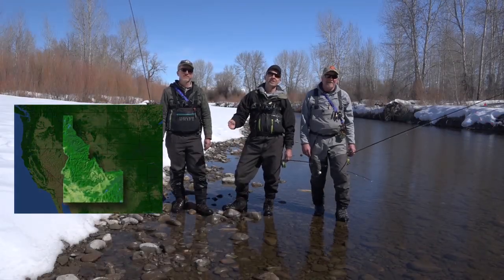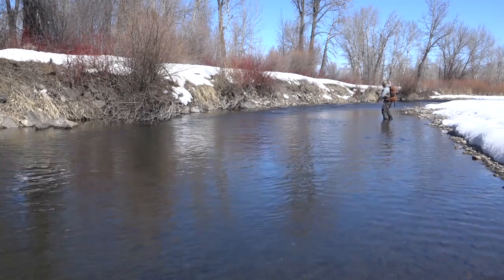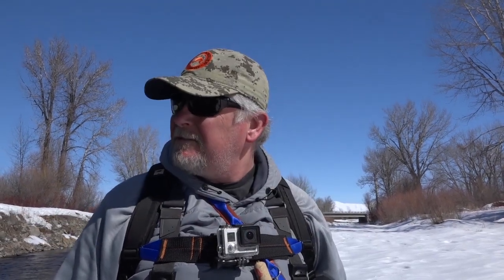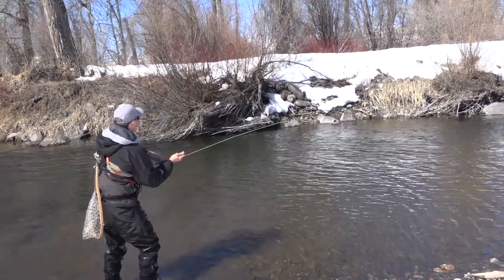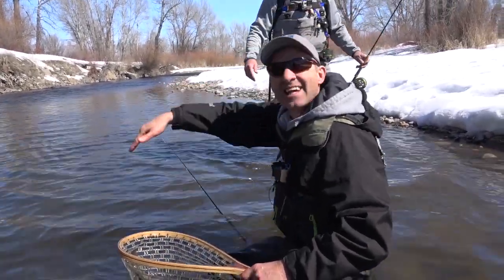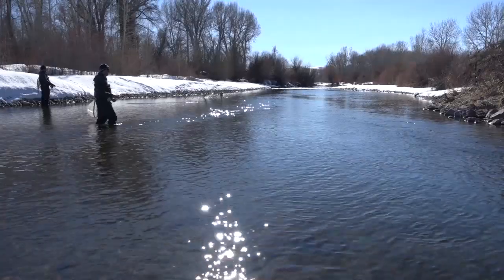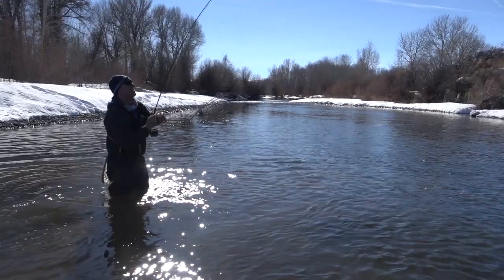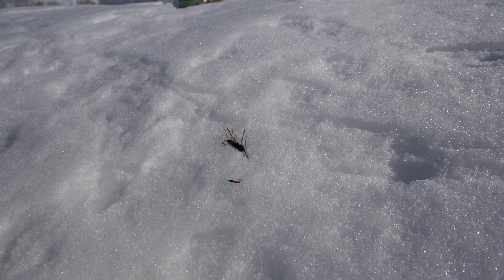Fly Fishing Idaho's Big Wood River in March-Trailer for Prime Video [Episode #70]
In this trailer we use nymphs to catch and release gorgeous Rainbows. It is a cold but clear and sunny March day in a winter with lots of snow as can be seen from the banks of snow next to the river.  Larry Hardie joins us and starts us off with a nice fish fooled by an olive emerger pattern. Ladin is next using a double nymph rig with a Stonefly nymph and a red midge pupae which is what the fish eats. A very nice Rainbow. We have gotten advice and flies from Idaho Angler in Boise Idaho and Picabo Angler in Picabo Idaho. The trailer highlights a few of the nice fish we caught on this trip to Idaho. I hope you enjoy!

These are previews of our full shows that air on TV and on Prime Video. This full episode is in season 17 on Prime Video and is available now.